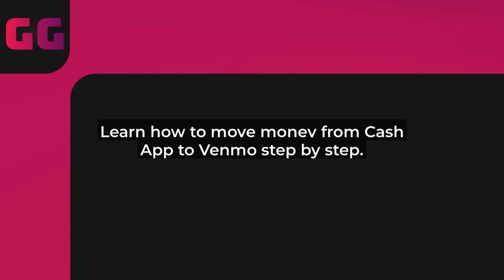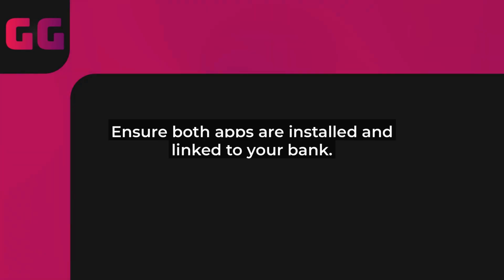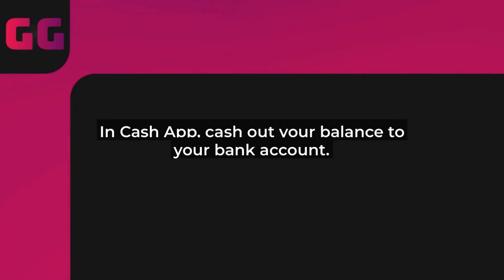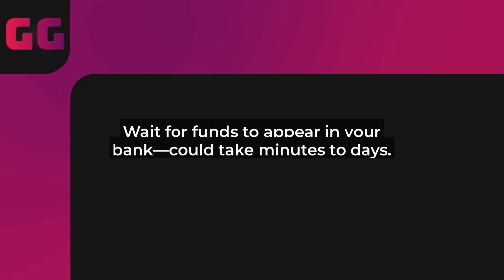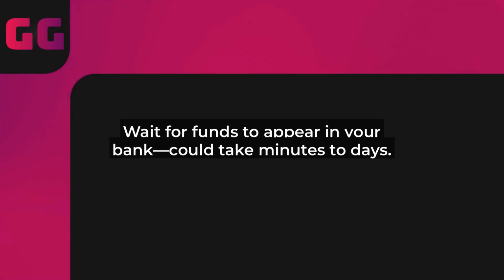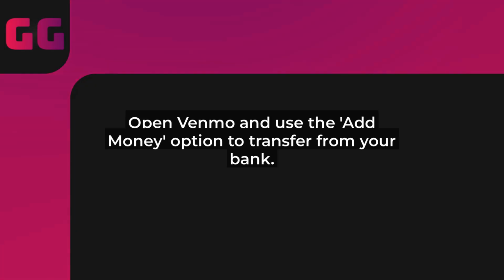how to transfer money from cash app to venmo